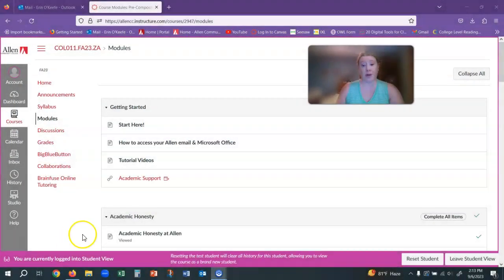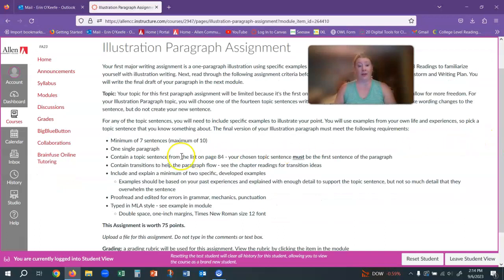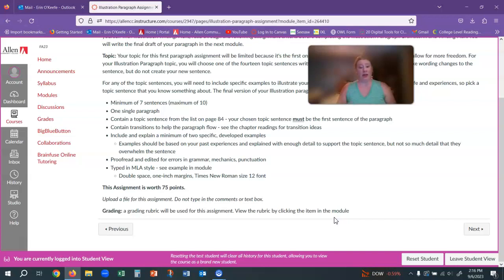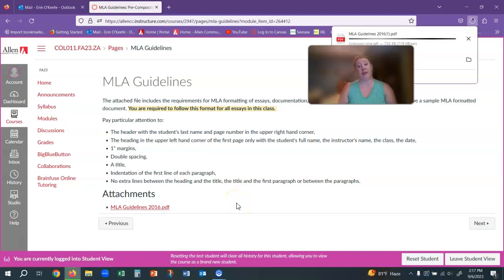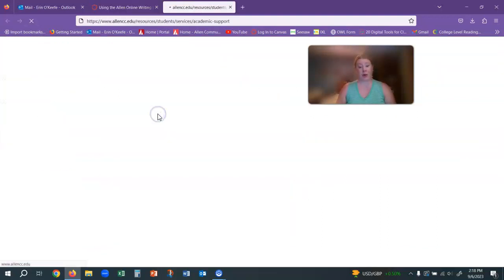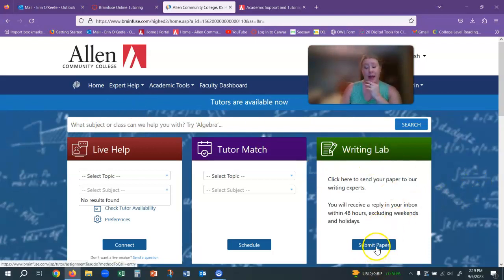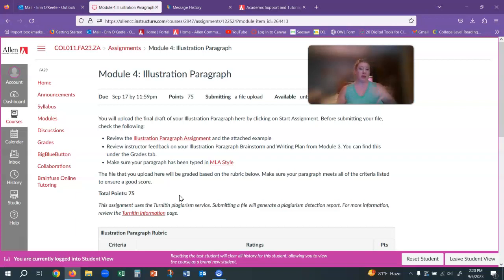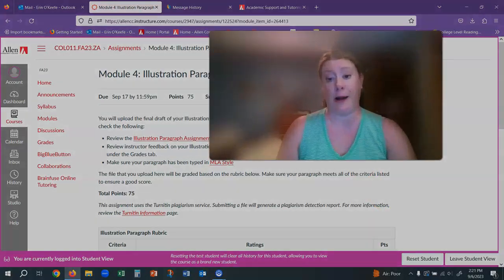COL011 Introduction to Module 4